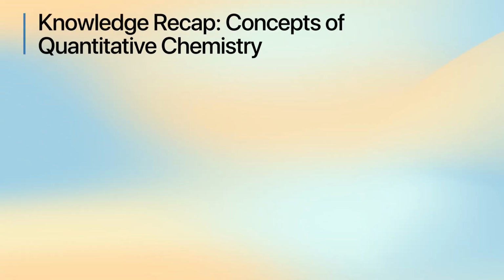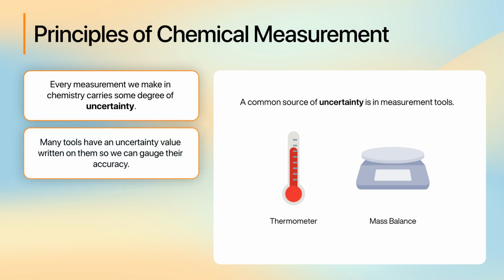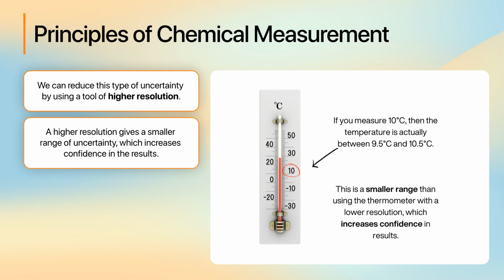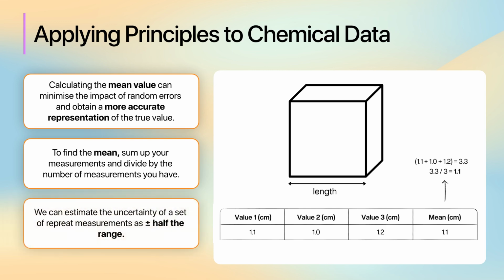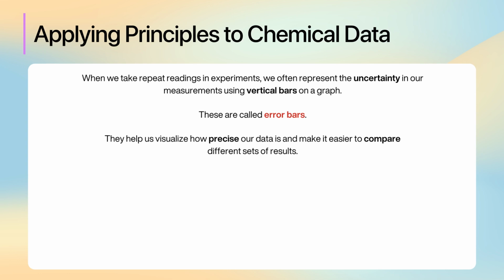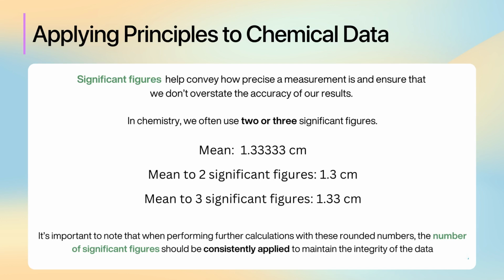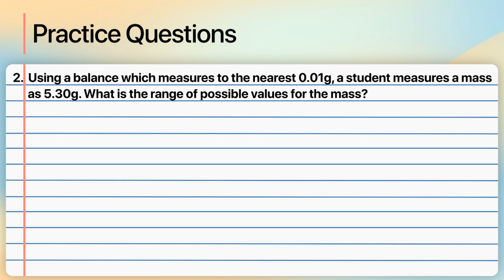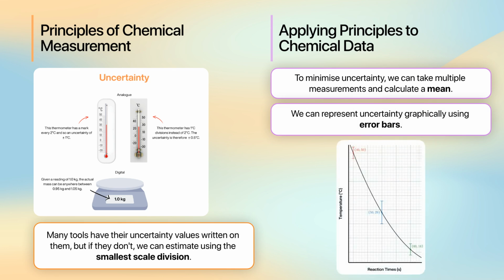Principles in Chemical Measurement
Welcome to our lesson on 'Principles in Chemical Measurement'! In this video, we will advance your understanding of quantitative chemistry by focusing on key principles such as uncertainty, significant figures, and calculating the mean. These concepts are crucial in making your experimental data more accurate and reliable.

📚 In this lesson, you will learn:

- How to account for uncertainty in chemical measurements and recognise its sources, such as limitations in measurement tools.

- How to minimise uncertainty by using higher resolution tools and taking multiple measurements.

- Methods to calculate the mean of a set of measurements to achieve a more accurate representation of the true value.

- How to represent measurement uncertainty visually by using error bars on graphs.

- Understanding significant figures and how to use them consistently to convey the precision of your measurements.

✨ Key concepts covered:

- Uncertainty and measurement: Learn how to determine and reduce uncertainty in chemical measurements, vital for reliable results.

- Calculating the mean: Master the process of obtaining a representative mean value from repeated measurements to minimise random errors.

- Significant figures: Understand how significant figures affect data precision and how to use them appropriately in reporting scientific measurements.

By the end of this lesson, you’ll be able to apply these principles to enhance the accuracy and reliability of your chemical data, leading to more dependable scientific outcomes.

🤔 Common Questions Answered:

- What is uncertainty in chemical measurement, and how can it be calculated?
- How do you minimise uncertainty in experimental results?
- How do you calculate the mean from multiple measurements, and why is it important?
- What are error bars, and how do they represent uncertainty in graphs?
- How do you determine the appropriate number of significant figures for a measurement?
- What is the importance of significant figures in chemistry?

Strengthen your understanding of chemical measurements and improve the accuracy of your experimental data with this essential lesson.